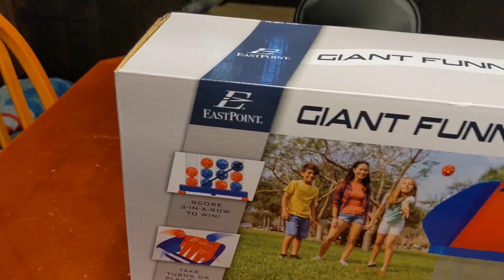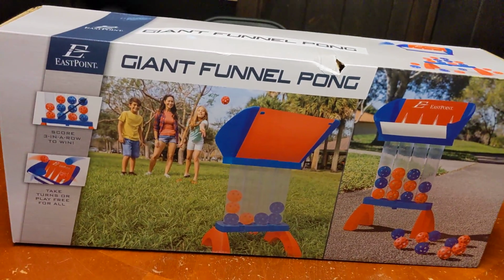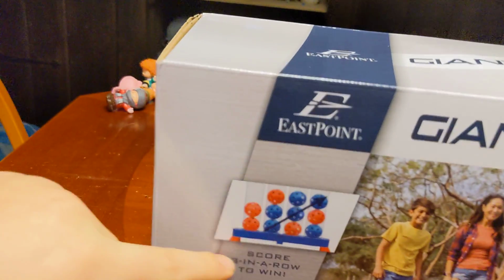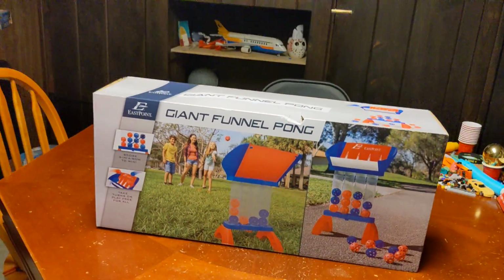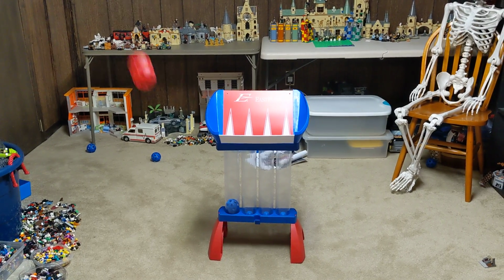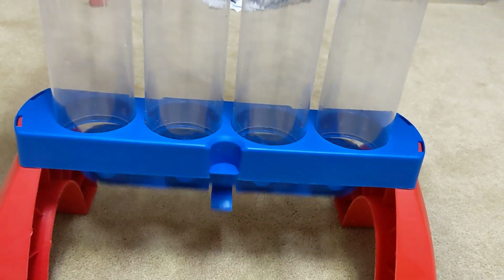Giant Funnel pong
Here is a pretty cool combination of Connect four and tic tac toe, with big plastic balls.